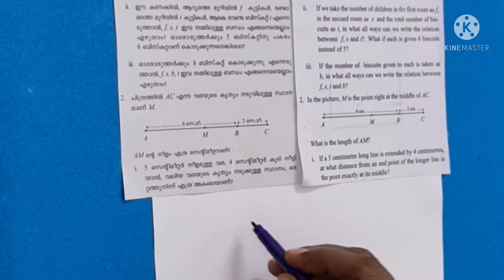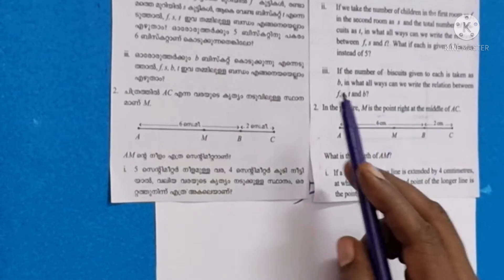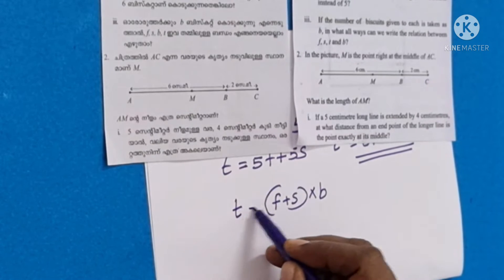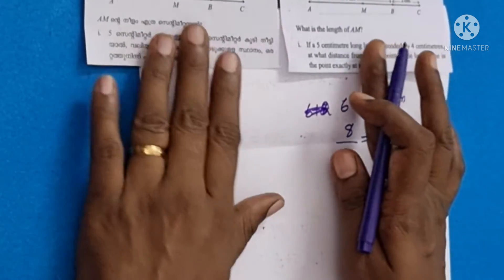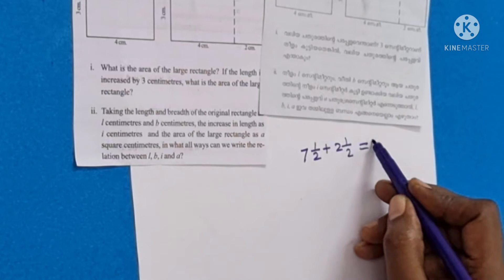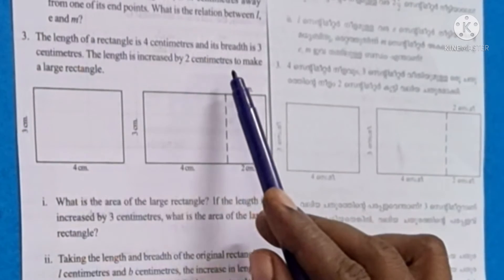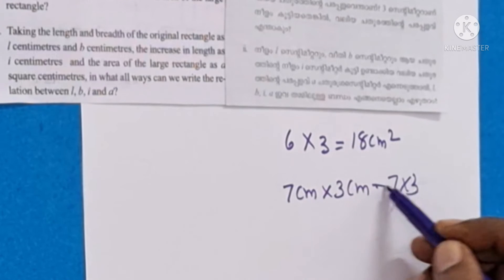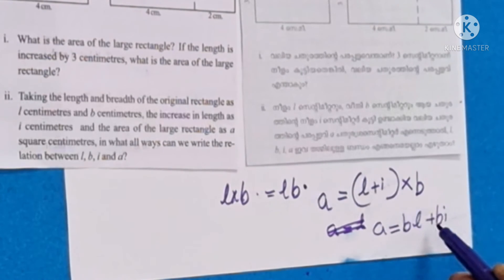Class 6 Maths Unit 10 Letter Math Part 5 Video Page No 162/163 homework#അക്ഷരഗണിതംganithammadhuram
*Class 6 Maths Unit 10 Letter Math Part 5 Video*

_Page No 162/163 ലെ പ്രവർത്തനങ്ങൾ_